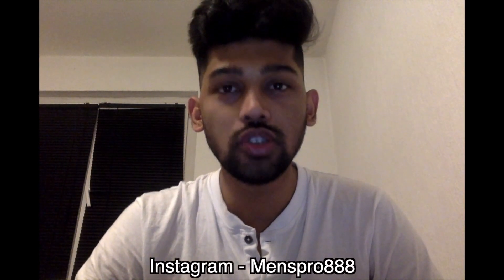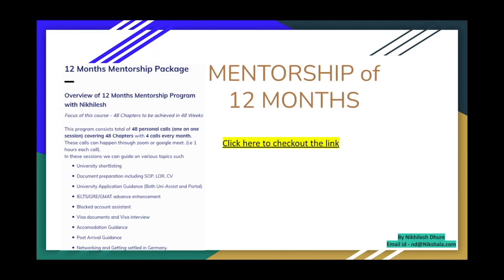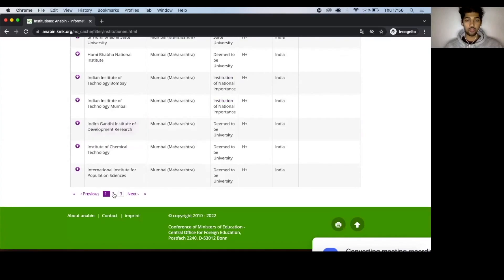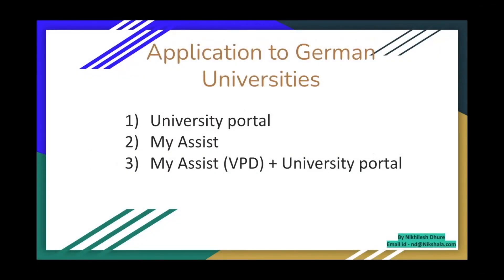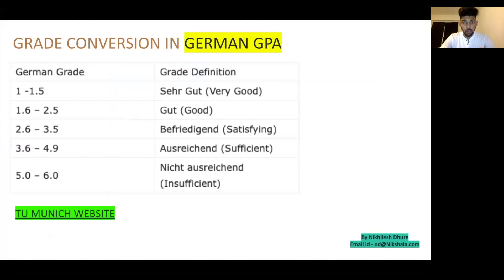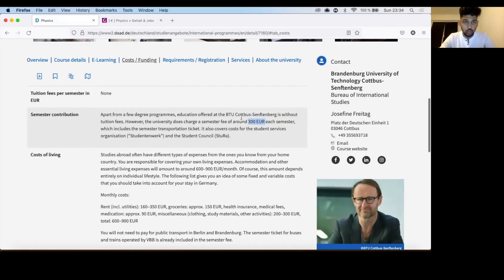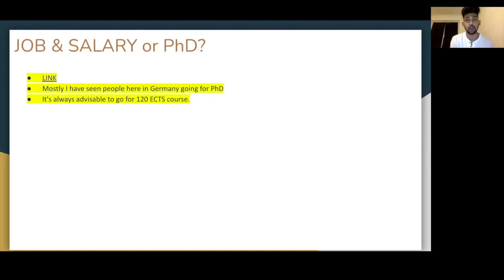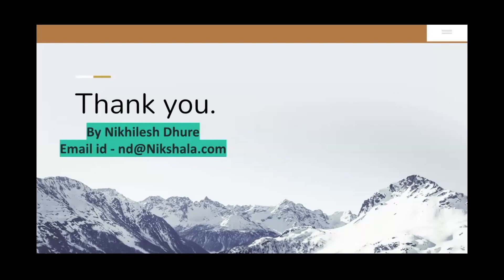76 PHYSICS UNIVERSITIES (No Fees) IN GERMANY (Public University)